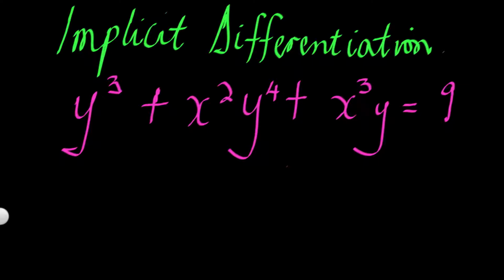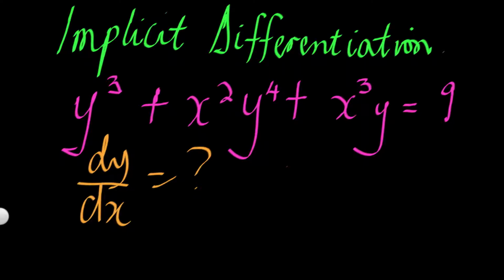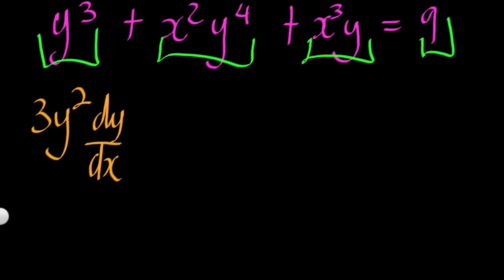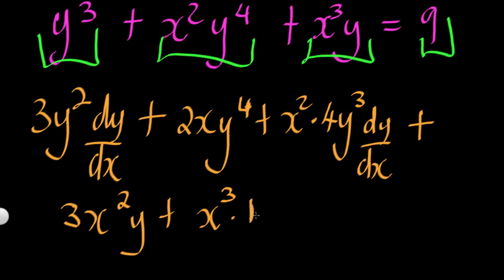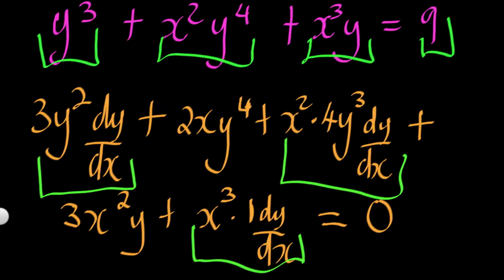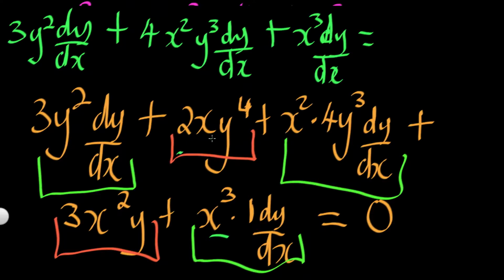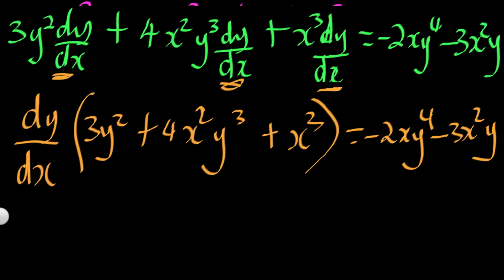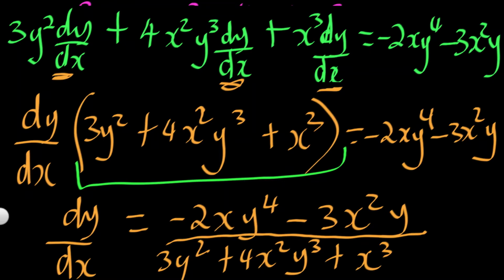Calculus: Implicit Differentiation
How to do implicit differentiation